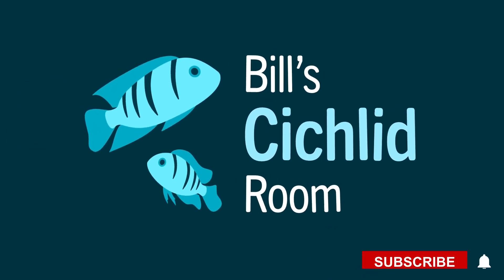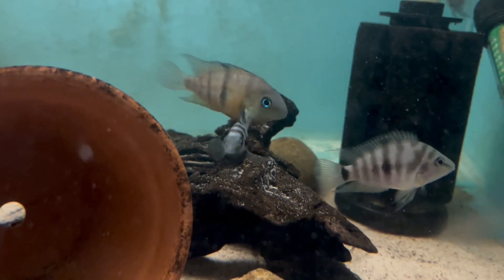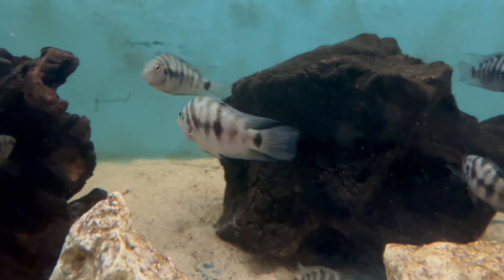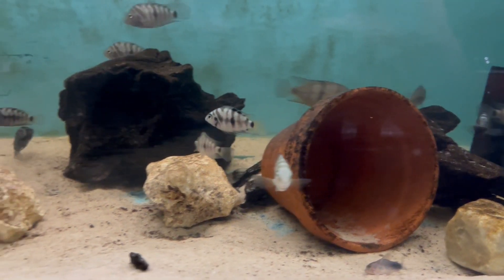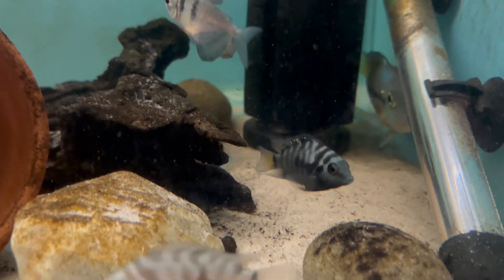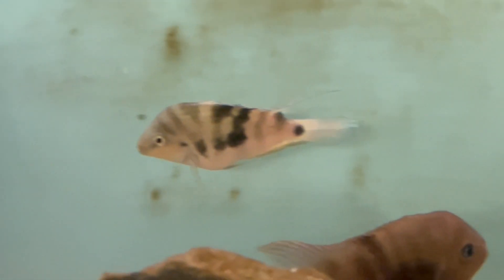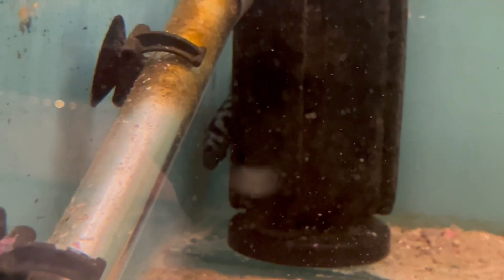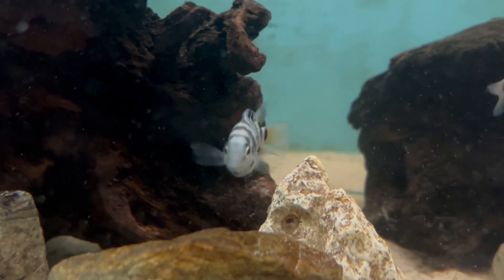Amititlania kanna Species Profile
A look at the Amititlania kanna and the differances with nigrofaciata and siquia.